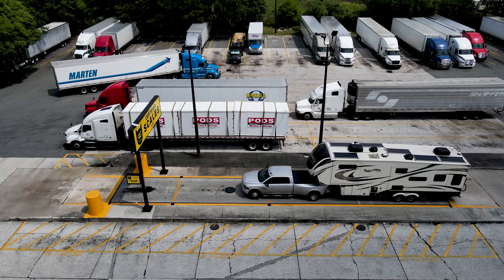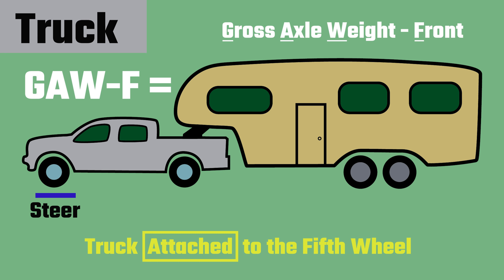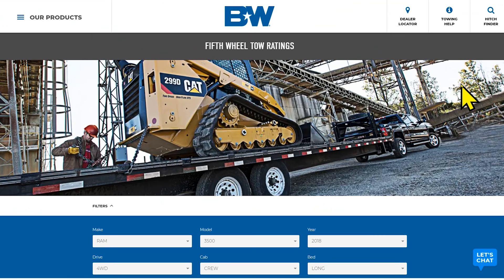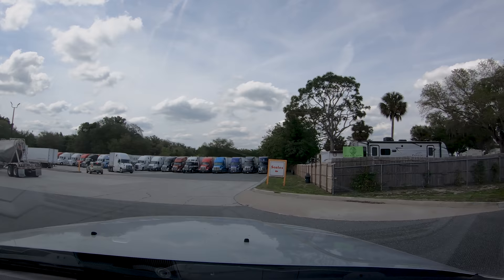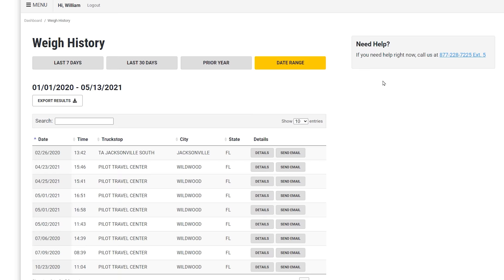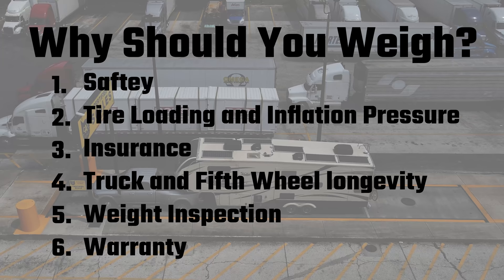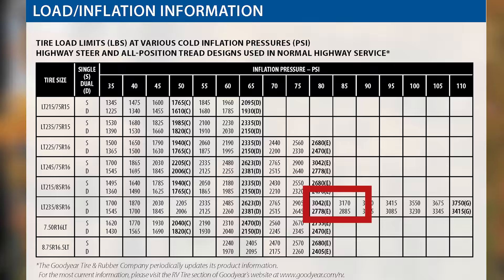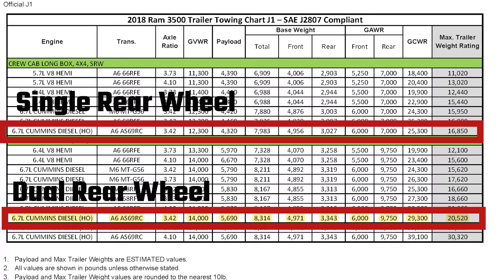5th Wheel Towing, How to Weigh and Why it's important, Step by Step 4K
Chapters:
0:00 Intro
2:30 Truck Ratings
6:47 Fifth Wheel Ratings
8:00 Getting Weighed
10:07 Weigh My Truck APP
12:30 Example Explained
16:48 Why Weigh?
19:20 Buying NOW?
20:19 SRW vs DRW
20:57 Conclusion

Other great videos to watch on the subject

🛒RV Products we use 🛒
Pepwave Internet Router and antenna  (mobile Must Have)
Roll n lock cover for truck bed
We boost 65 RV cell booster
Barker industries blue boy sewage tote
50 foot 50 amp extension cord
Mopeka Tank Check for propane tanks
Bike Cover for over bike rack

2.  Please consider subscribing if you are interested in RV's, traveling in an RV, Full Time RVing, Working on the Road or just looking for something different in your life that will add adventure and creativity.

Mail

This is how we get sold out campgrounds, CAMPNAB

Drone Footage
Part 107 Licensed Drone Operator
Drones Registered with the FAA

We are a married couple in our mid 50s who downsized and sold our house so we can see the sights and enjoy every day to live deliberately as full time RVers -  traveling with our dogs, Scrappy & Chewie, in our Grand Design Solitude 310 GK fifth wheel.